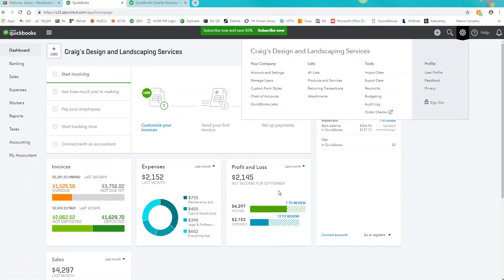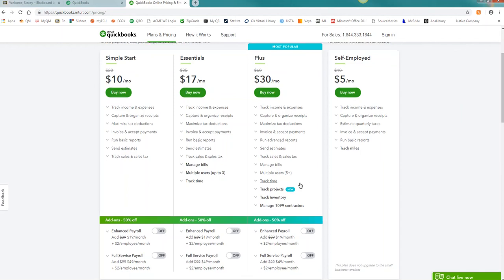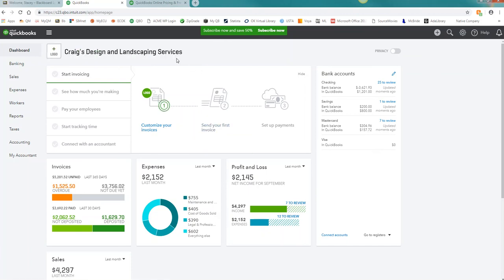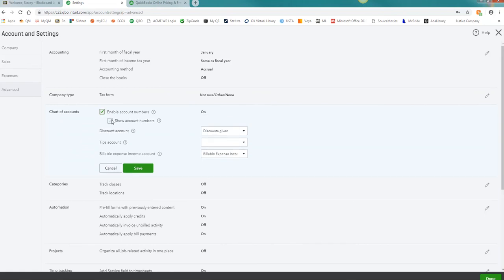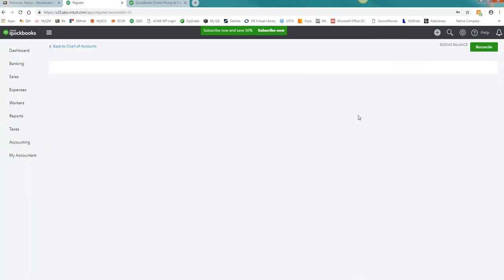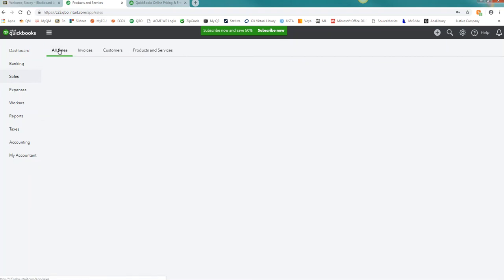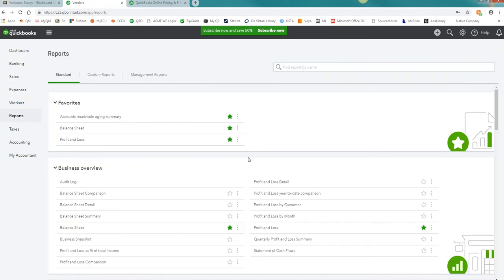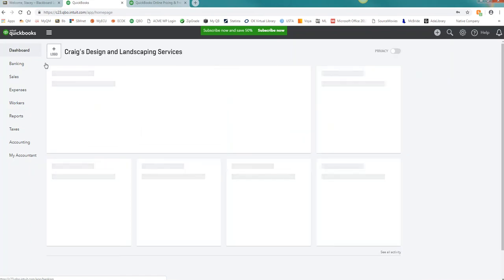QBO Chapter 1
Introduction to Quickbooks Online (QBO) to align with your QBO Online textbook from Labyrinth